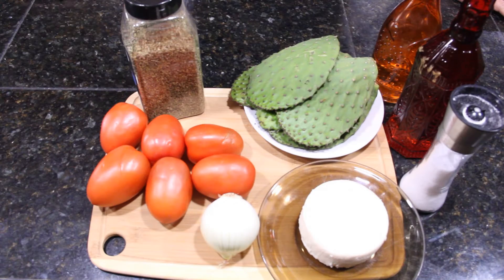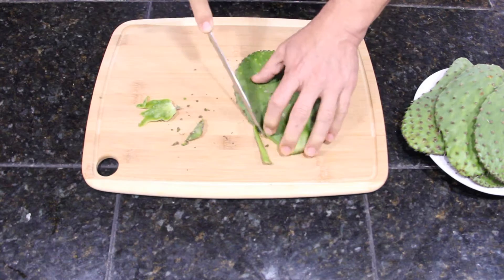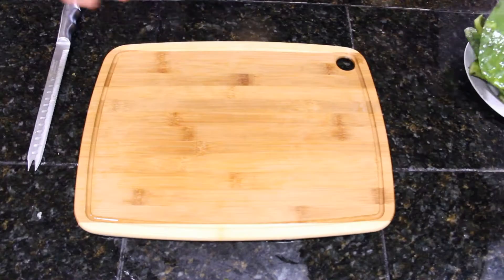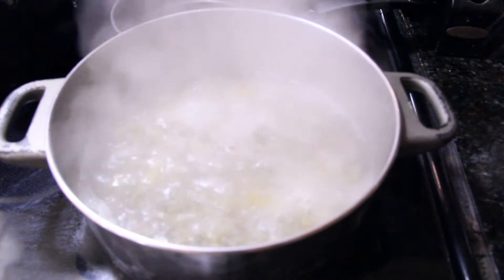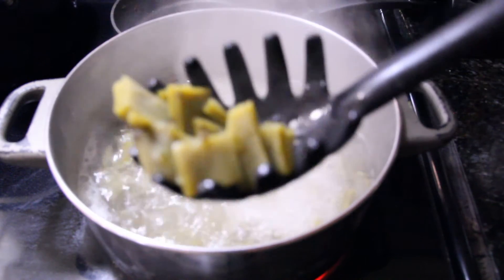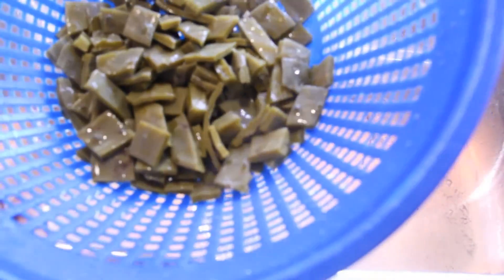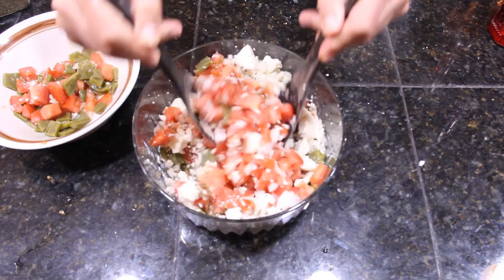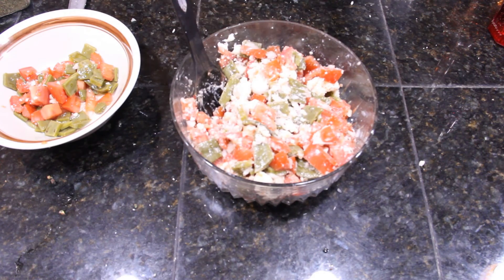Cactus Paddle Salad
A very easy to make salad that can be eaten as a side dish or in tacos

Nopales Compuestos